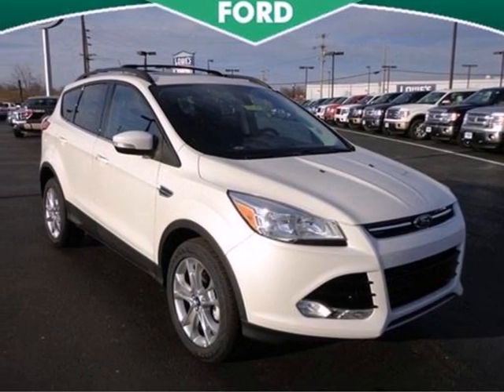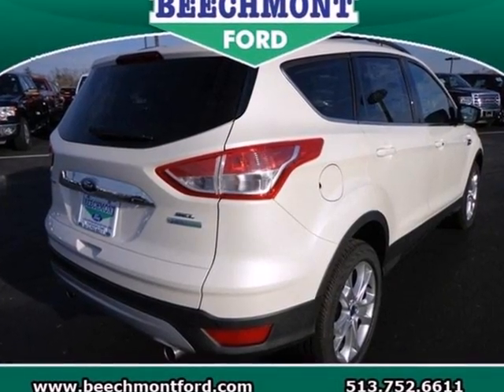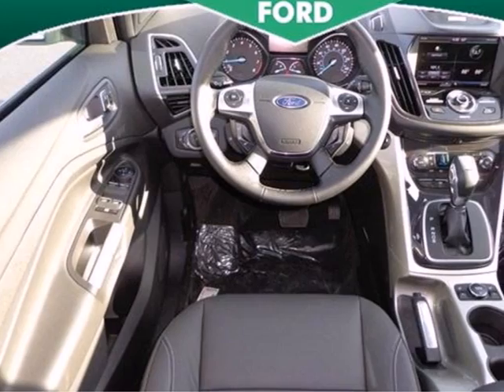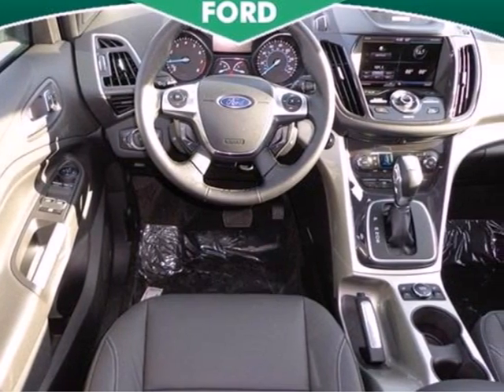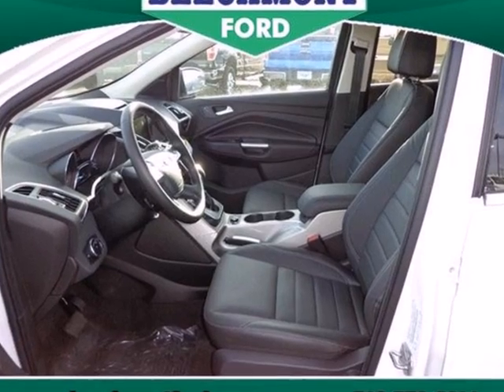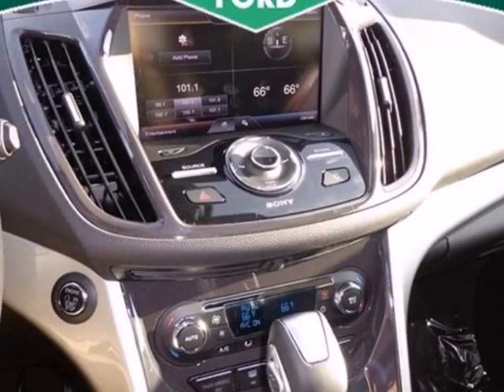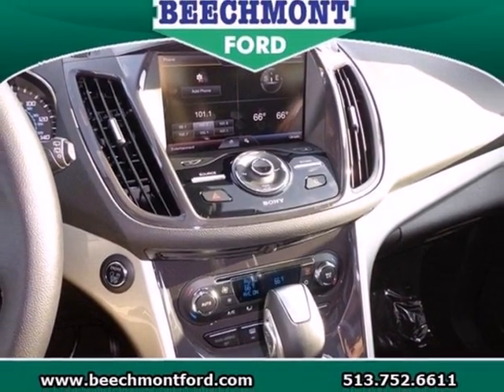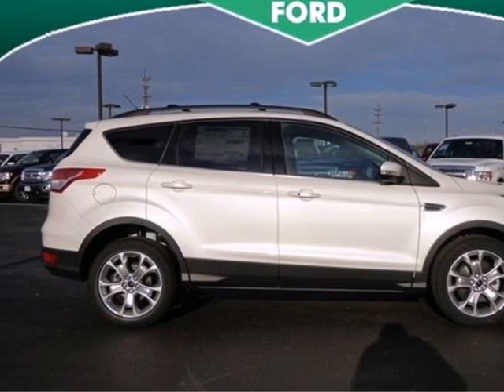2013 Ford Escape Cincinnati Dayton, OH T13-797 - SOLD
Year: 2013
Make: Ford
Model: Escape
Trim: SEL
Engine: 4 Cyl. 1.6L
Transmission: Automatic
Color: White Platinum Tricoat
Interior: Charcoal Black
Stock #: T13-797

Address:
600 Ohio Pike